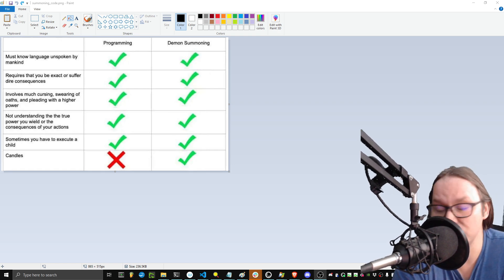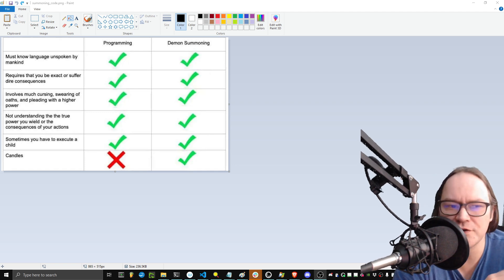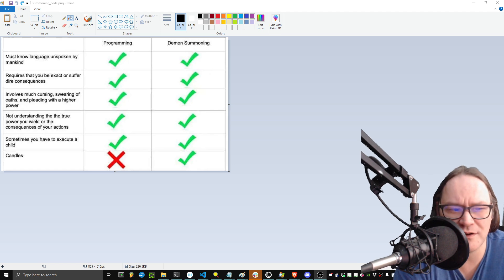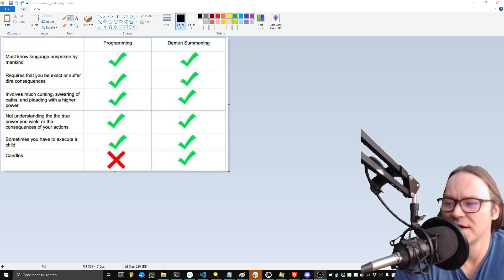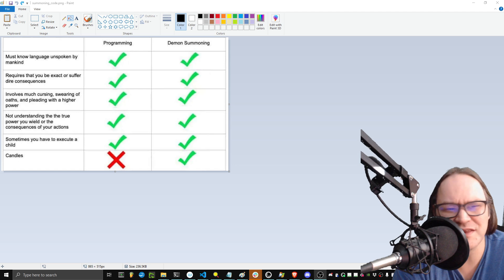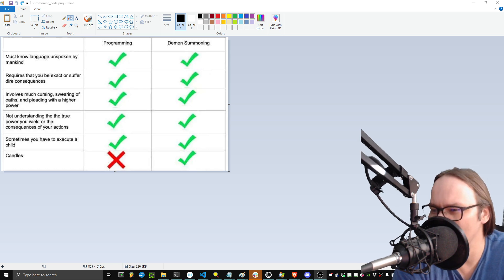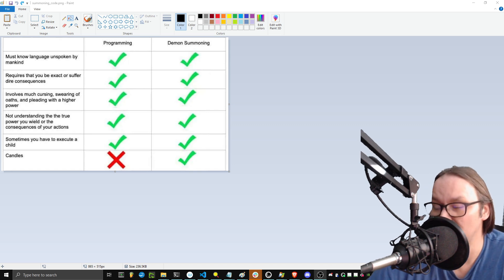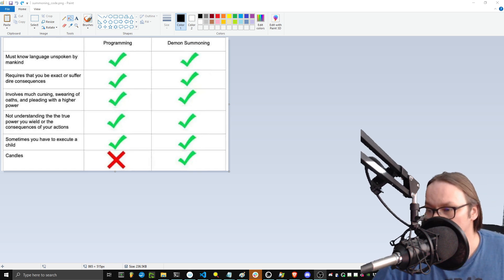Software: The Value of Transferable Skills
Your platform may change but many of the skills you learn on one platform will help you explore the hidden depths of others.

At first glance they may not seem like they are related, but as you dive deeper into technology over the years, you'll find the interconnections will allow you to explore many aspects of reality in a more familiar way because of the skills you took the time to learn as you invested in yourself.

sudo systemctl start derp.service